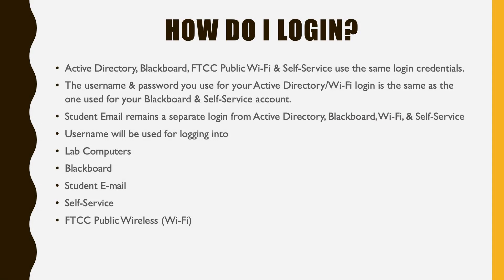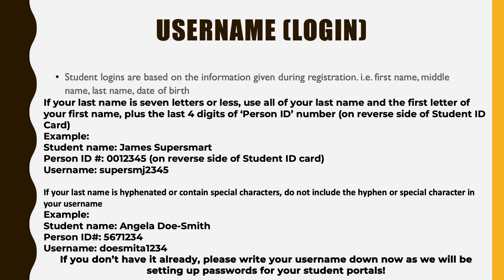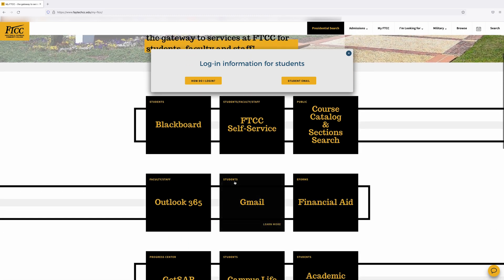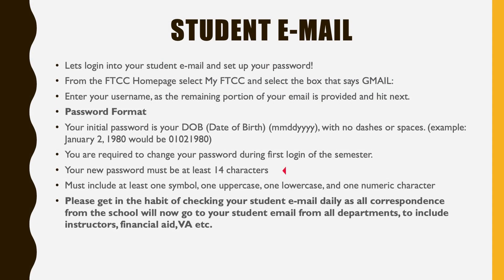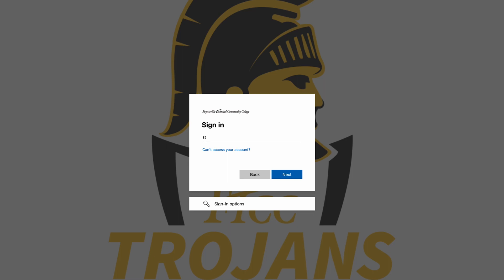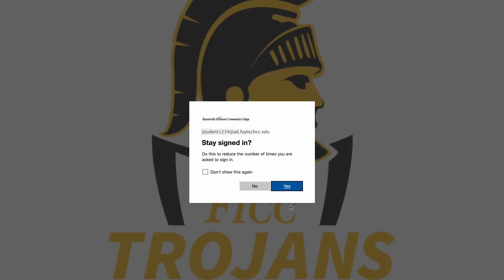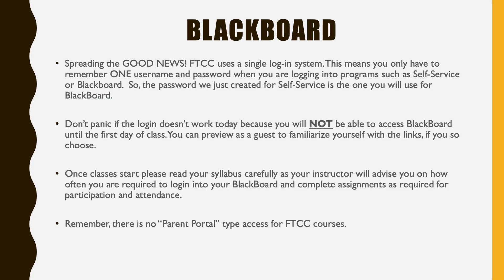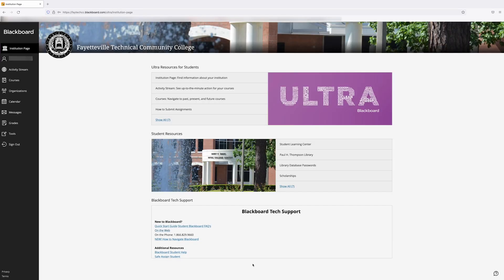Updated High School Connections Orientation Tech Check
Learn how to login into your email, BlackBoard and Self-Service student accounts.